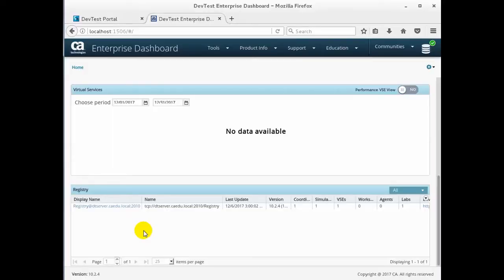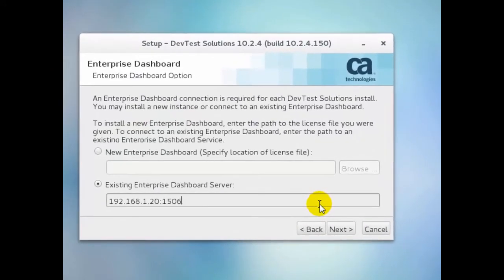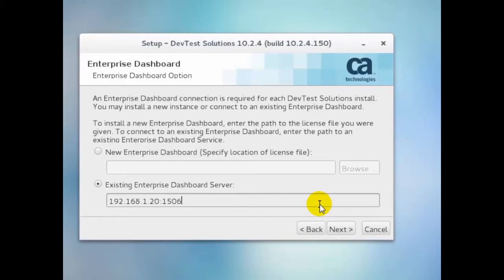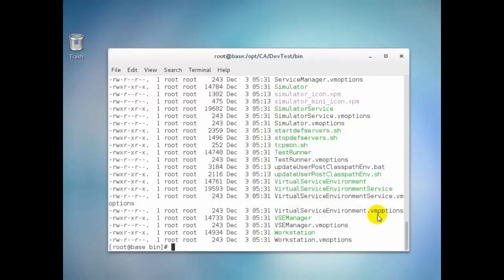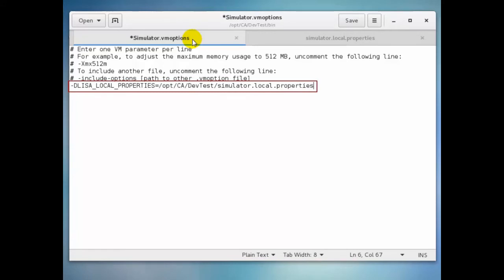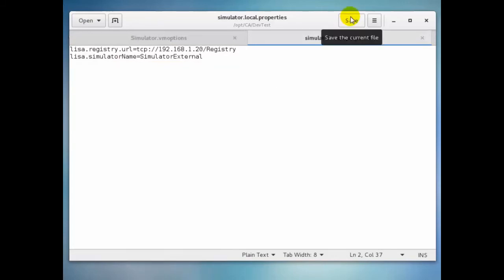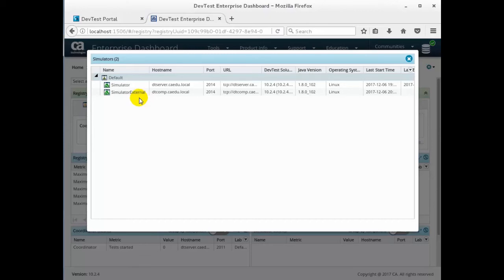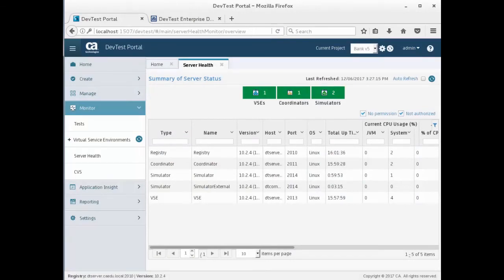Installing and Configuring a Remote Component for DevTest Solutions 10.3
Install and configure a Simulator to run on its own server. The steps presented apply to other remote components, including VSEs. This video is an excerpt from the free course, DevTest Solutions 10.3: Installation and Configuration 200.